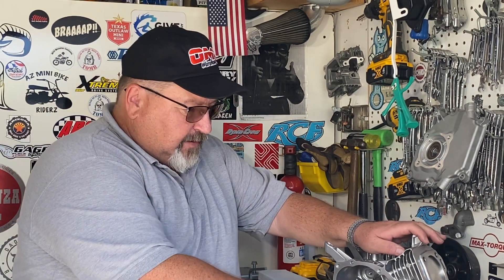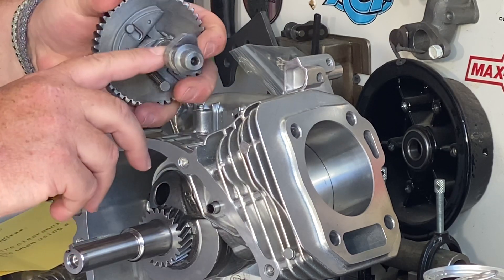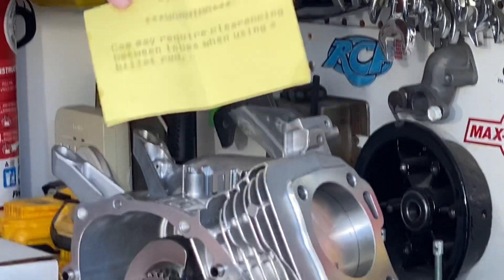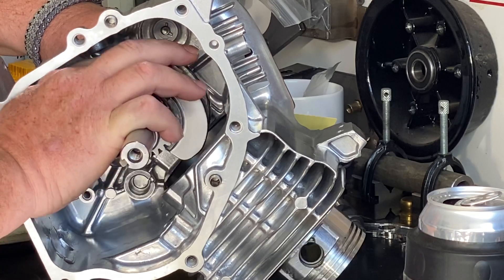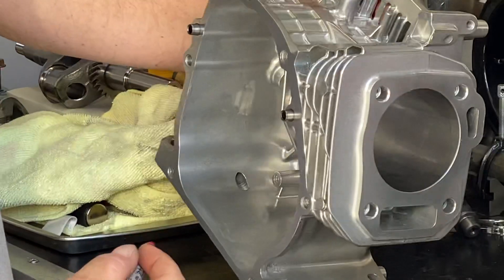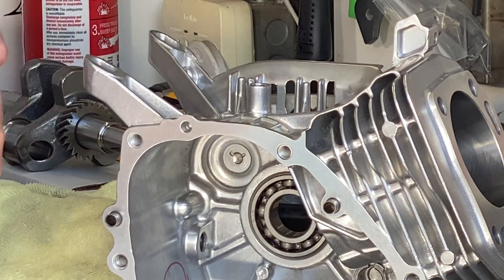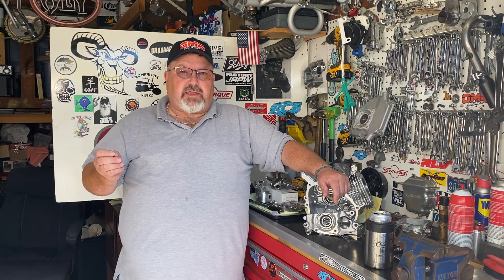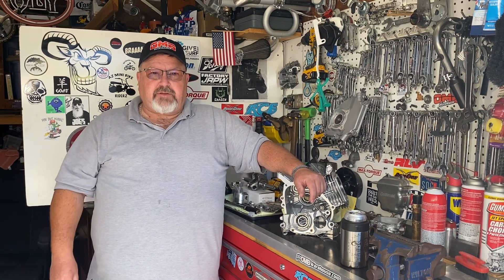What you need to know before building a Predator 224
The Predator 224 is a “stroker” engine and the build needs to be done differently than a 196/212cc build and we can’t just slap parts together.
Bust out the Dremel and take your time.
We have a section just for the Predator 224